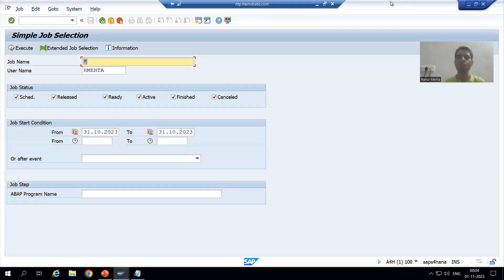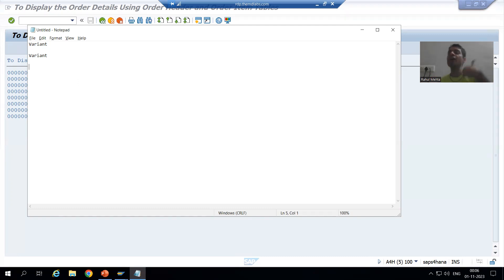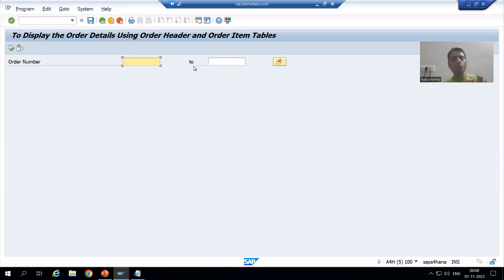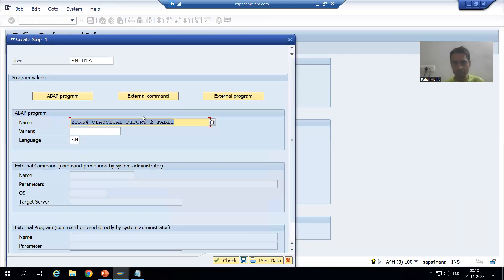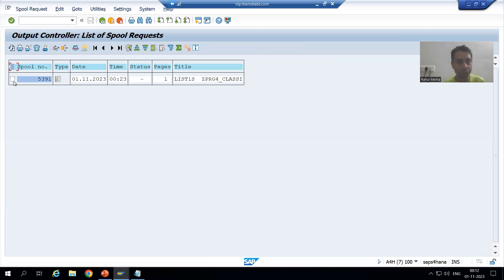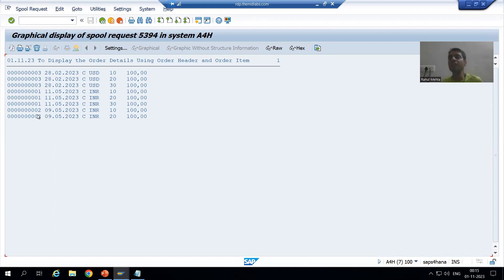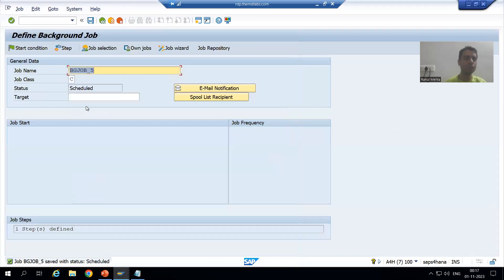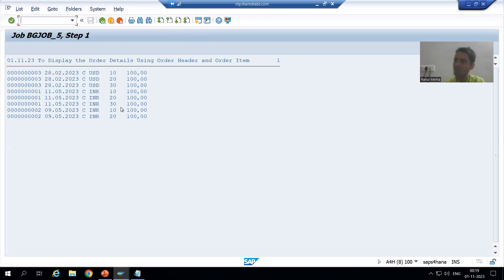89 - Additional ABAP Concepts - Background Jobs - SM36 and SM37 Part3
-Created Background Jobs Using Variant.